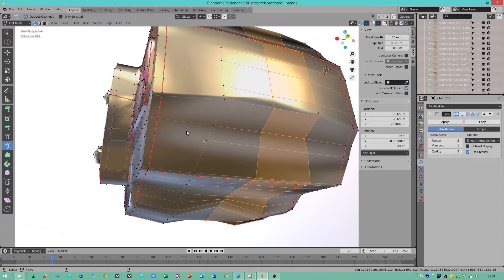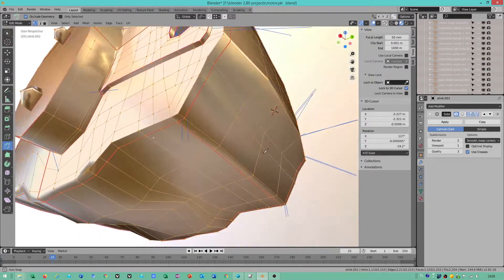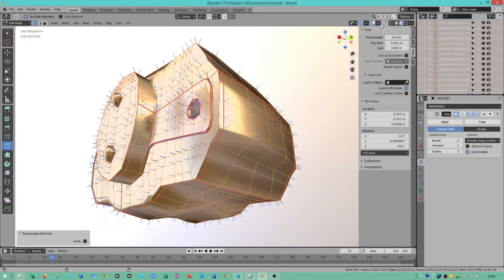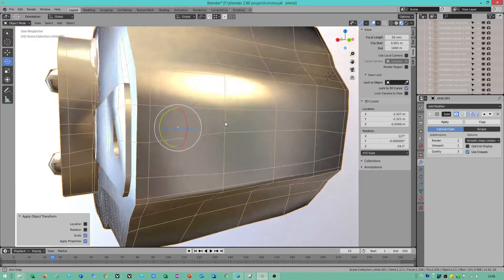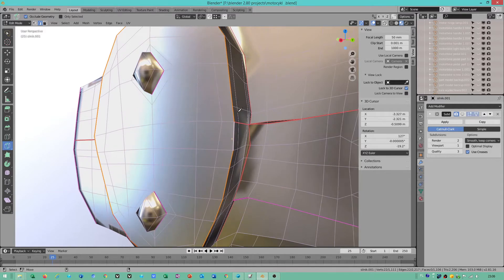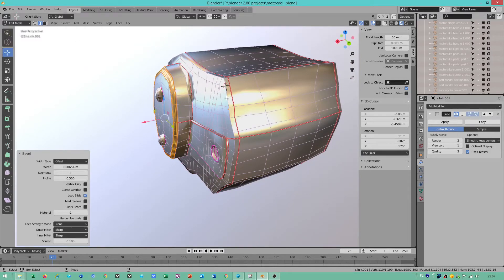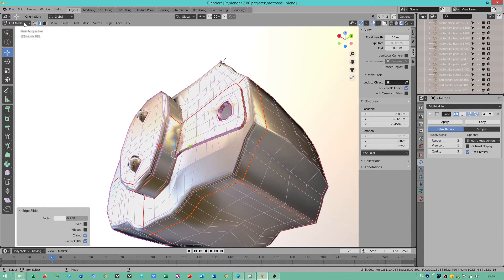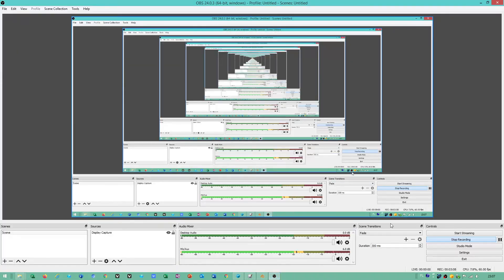Blender 2.81 - how to fix - bevel and knife tool - does not work (2020).mp4